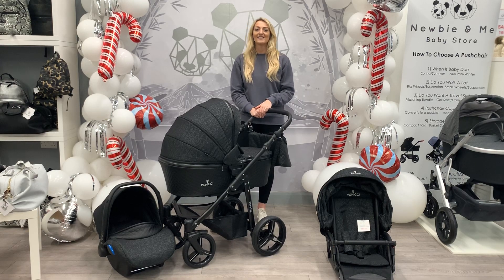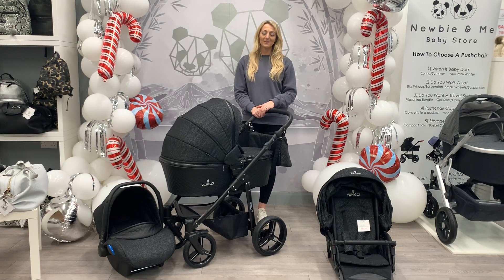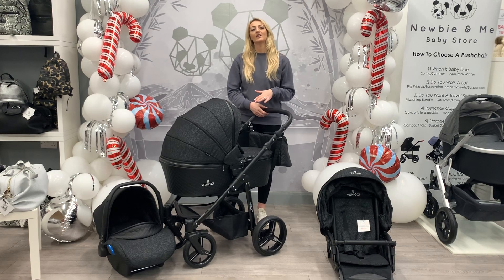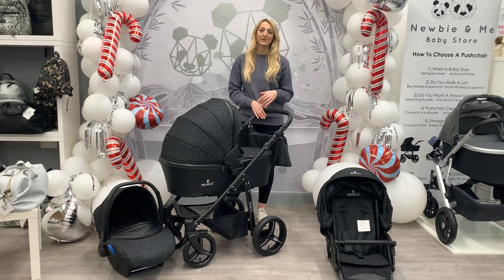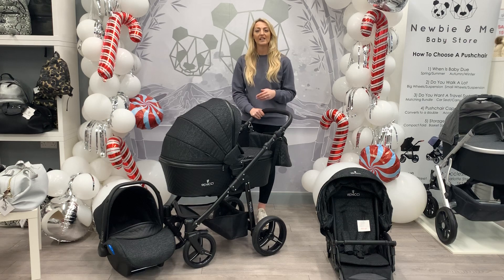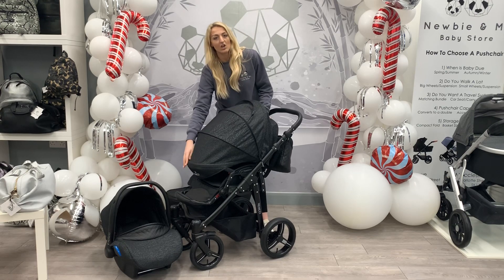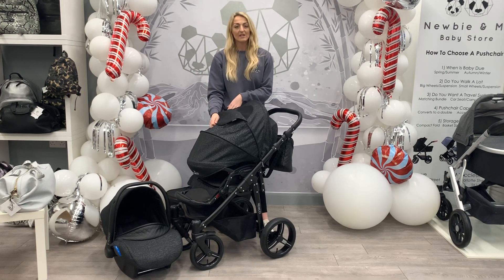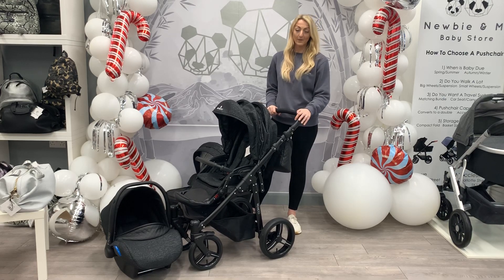Useful information about Venicci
Some useful information about Venicci travel system

Keep your eye out for more of our videos!